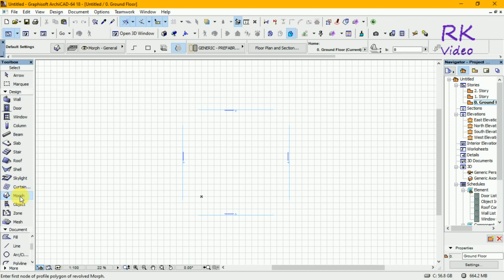| Archicad Tutorial | - Easy technique to make Transparent Bean Bag in 10 minutes with Script method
How Can Create Customise and Easy Transparent Bean Bag with Man sitting on it. It's Quite an easy and creative method. first of all open ArchiCAD and take morph tool and draw circle and divide line on the half circle and give angle 360 degrees then adjust Bean bag after that apply transparent material. Now go to the object and search people then select people sitting and put in the plan. you can more understand in the video.